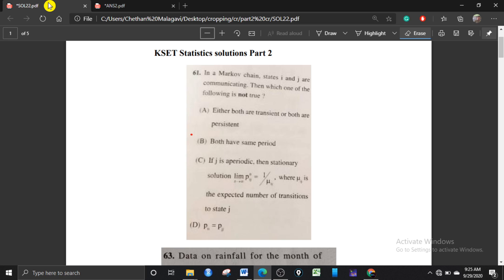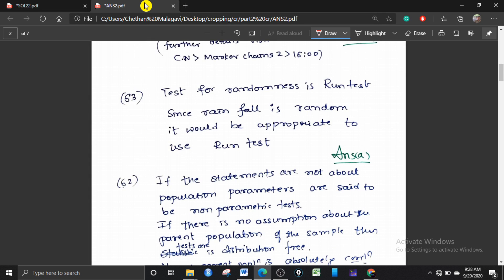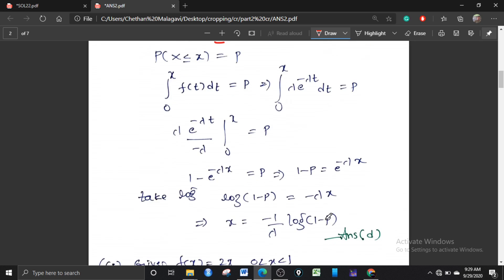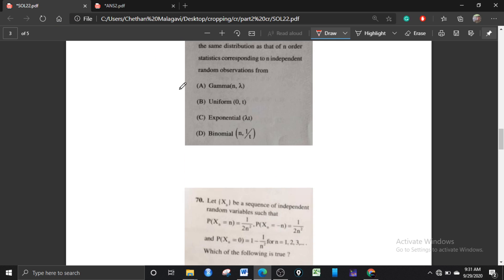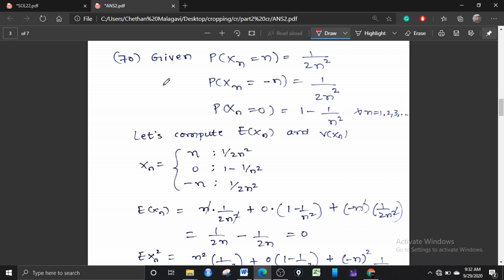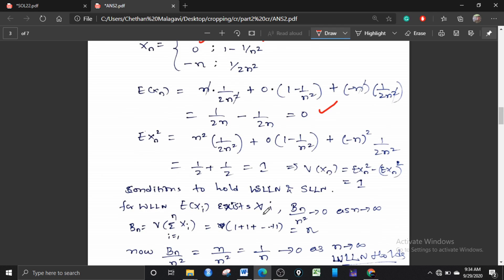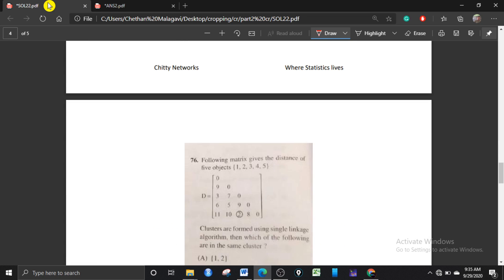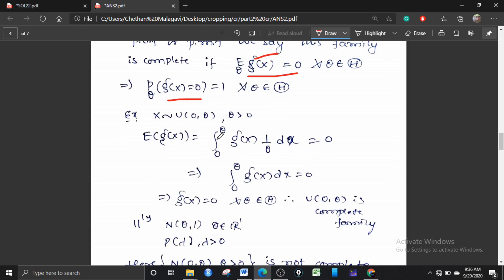KSET 2020| Answer Key| Solutions to Statistics| Part2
With grate gratitude from Chitty Networks for 1K Subscribers, Here we present solutions to Statistics questions of KSET 2020 held on 27th Sept. 2020.